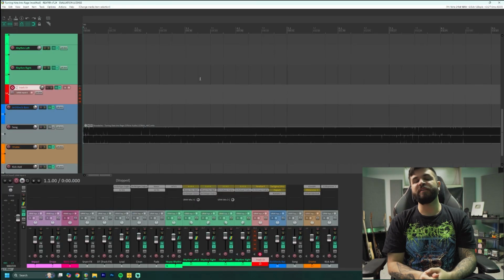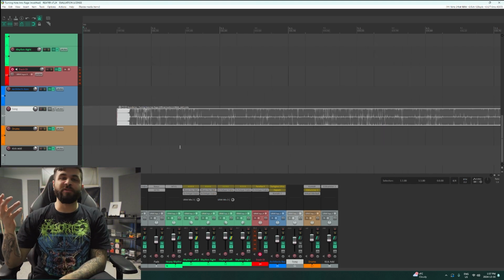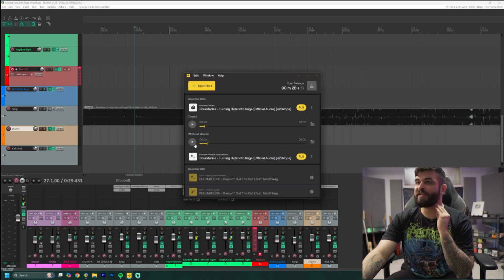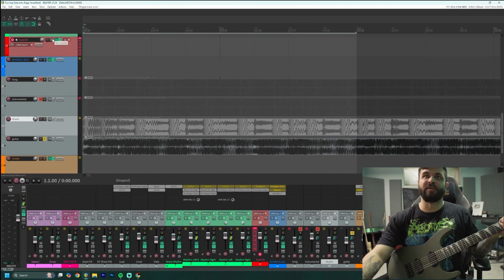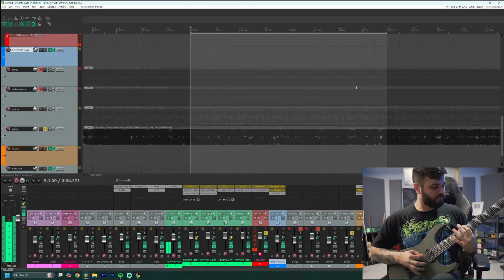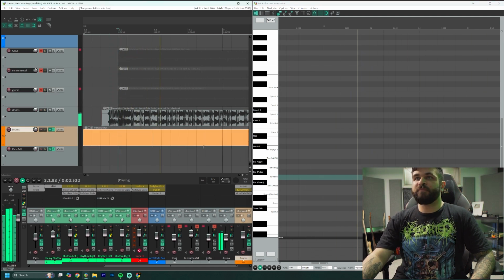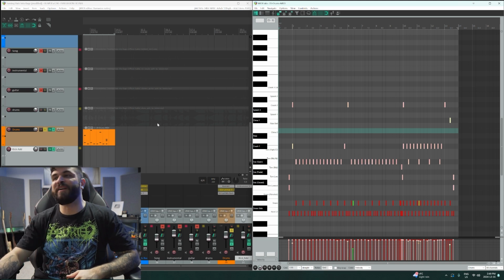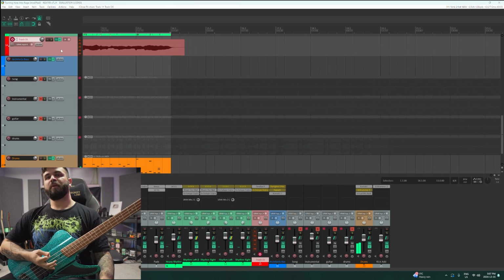How To Make SICK Cover Songs FAST (Tips & Tricks)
David Woodward
ArnieGeeriffy
Tim Bishop
Steve Collins
Zachary Curley
Mengsk
ComradeAutismo
Josh Seel
AYK
Jordan Stewart
Garret Conner
Gatekeeper Customs
Robert Kadlick
Jakob Churchill
Quinton Valdez
Justin Westwood
GhostDragon Music
GoldToastTV